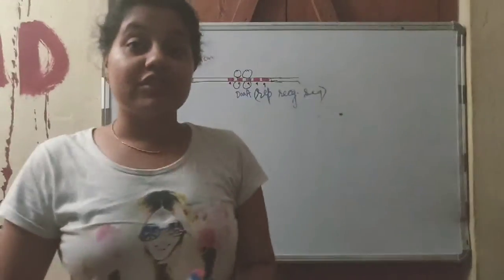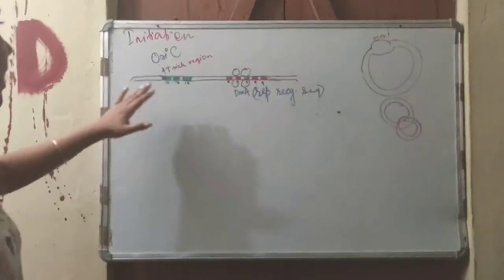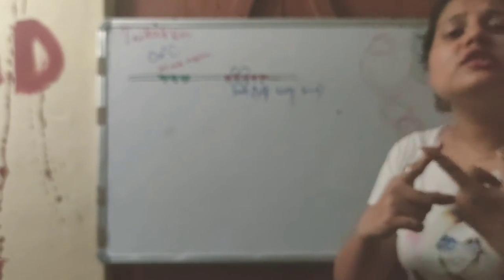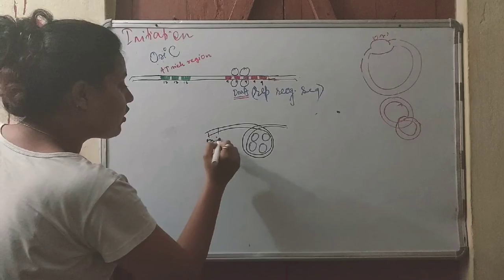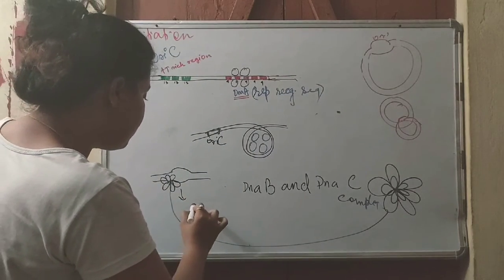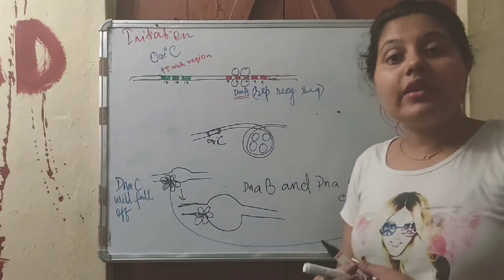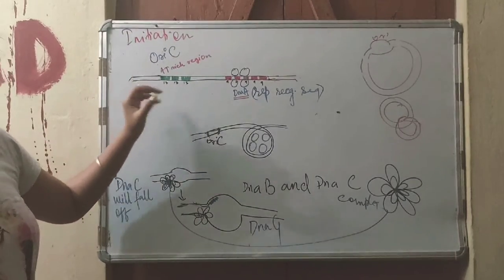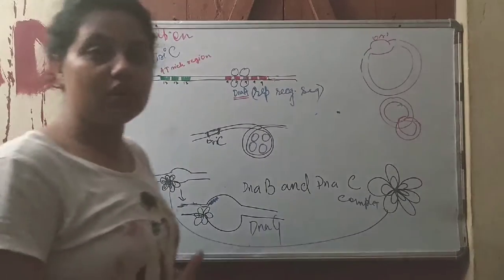replication in prokaryotes- initiation